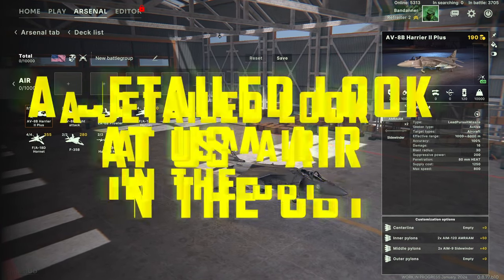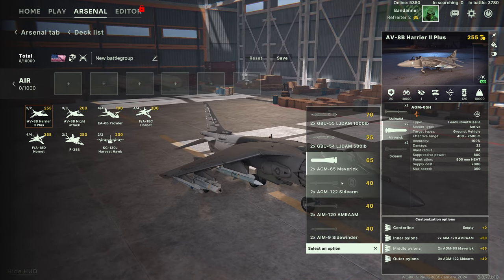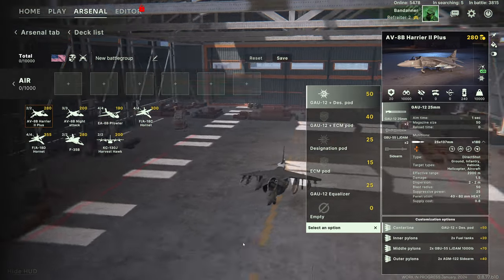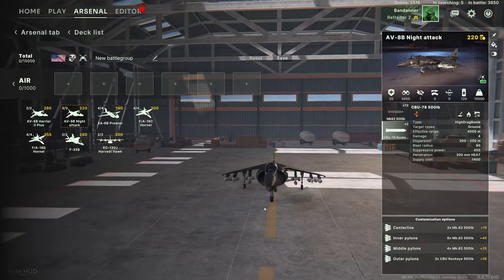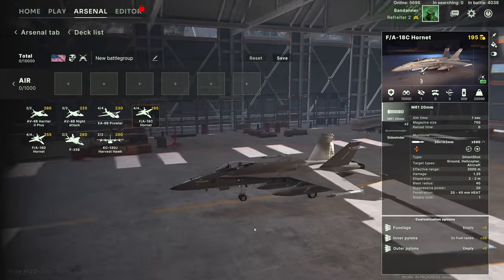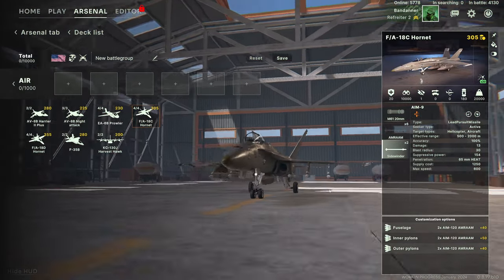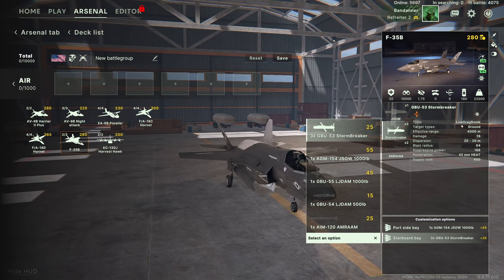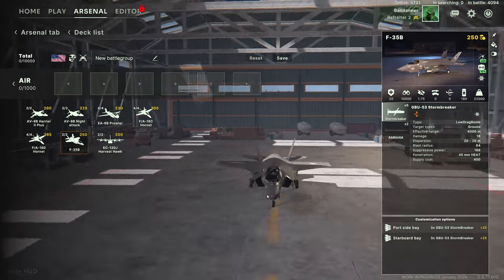Detailed look at USA Air Tab in the Broken Arrow Beta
And the final tab in the USA Battlegroup of the Broken Arrow Open Beta the Aircraft... lots of stuff here. And a few things which. may not work in game quite as they do in real life like the JSOW.

Again probably not helpful if you are already knowledgeable about military gear :)

Get Involved!